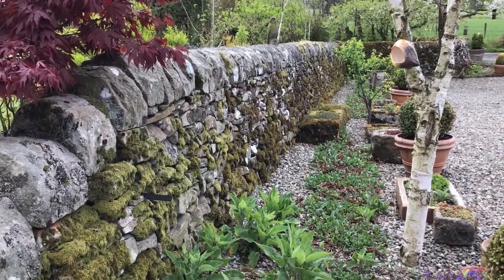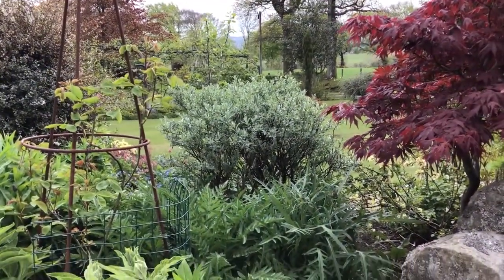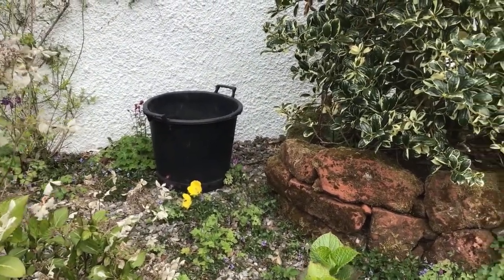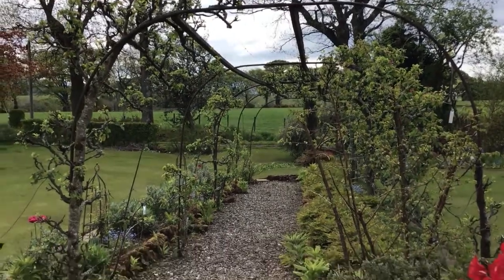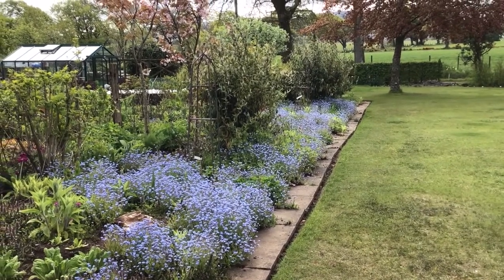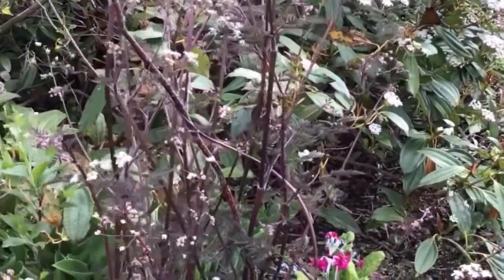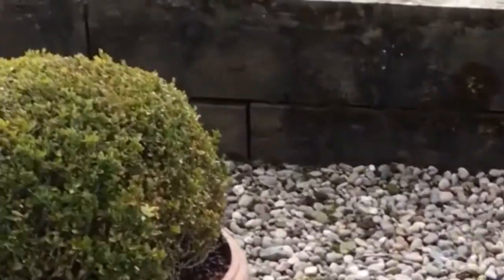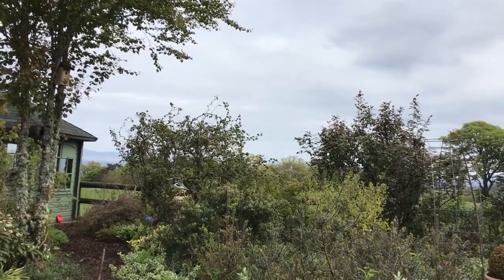Thorntree May 2020 Part1/2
Thorntree garden is looking lovely just now with the beautiful spring and the openers would like to share their garden. Thorntree was expected to open in June this year.
The garden continues to evolve and cotoneasters by the saltire beds have been cut back which means the four flower beds are no longer hidden behind a hedge! Also, the view past the summerhouse can be seen and the Annabelle hydrangea has popped up now that there are less branches above it. In September 2019 a new wildflower garden was made around the patio, so by 2020 it should be in flower on the north-facing side of the house. Wildflowers have been sown around the pond and they have germinated already, so exciting!

Our Gardens are currently closed while we support our community through this pandemic.

About Scotland's Garden Scheme: Through our garden openings, Scotland's Gardens Scheme supports over 250 different charities each year. Garden Openers may choose a charity(s) to receive up to 60% of their open day takings. The net remaining 40% of funds raised at our openings is distributed to our core beneficiaries: Perennial, Maggie's and The Queen's Nursing Institute Scotland.